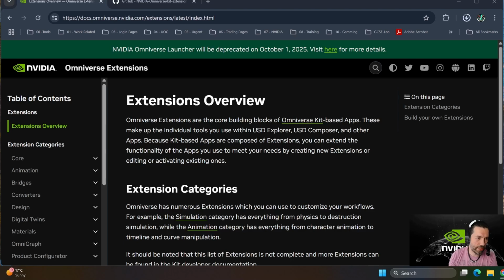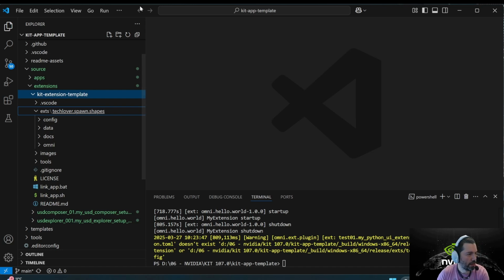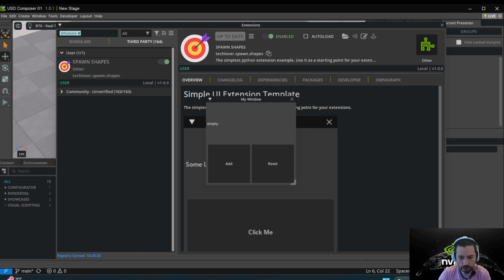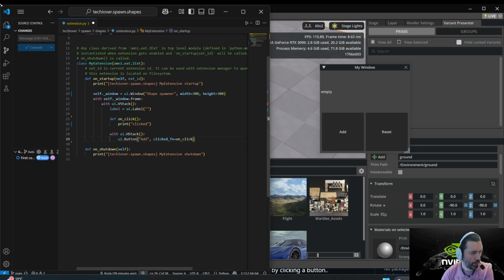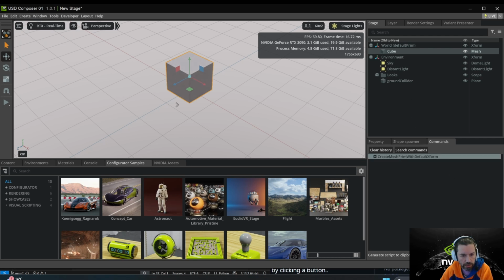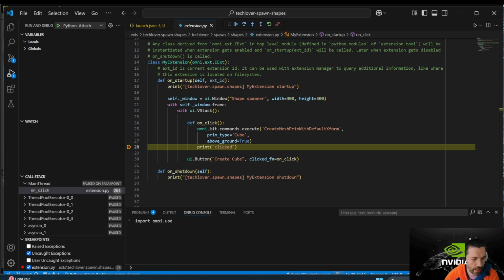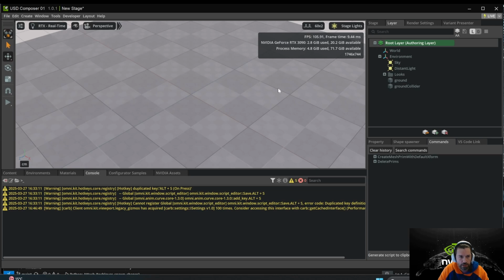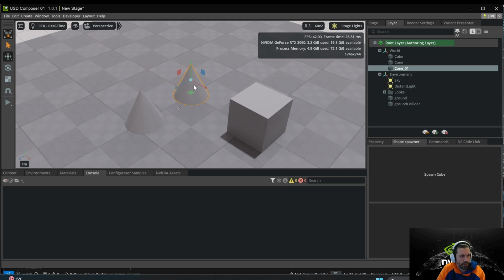NVIDIA Omniverse Introduction 03 (Create an Extension From Template)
- Repository with Extension Template:
The repo is not available anymore, so you can create a basic extension on that other way: